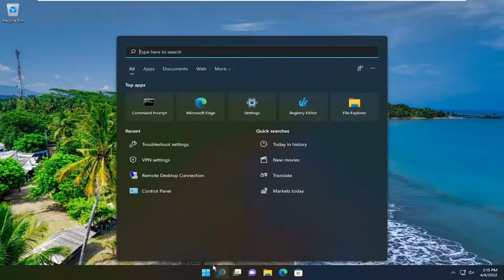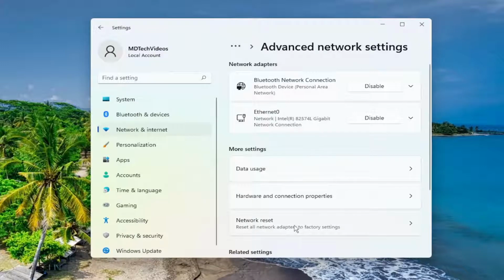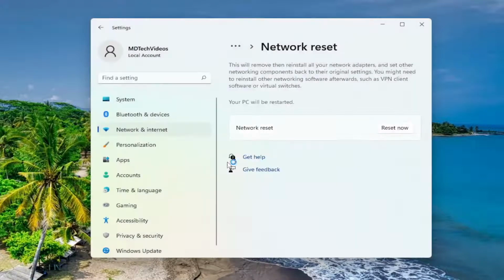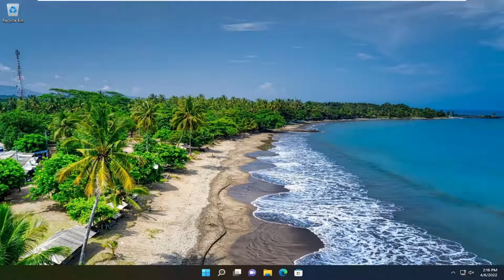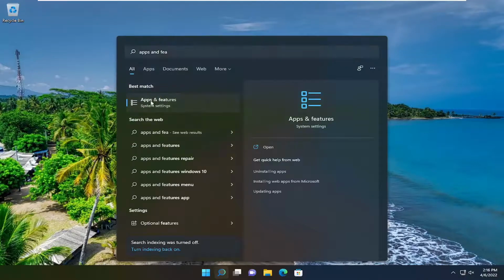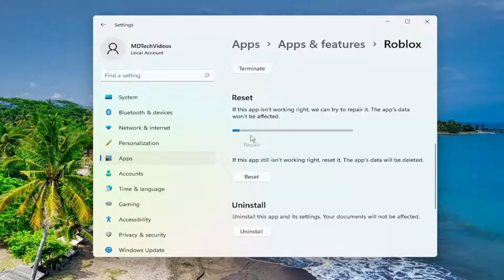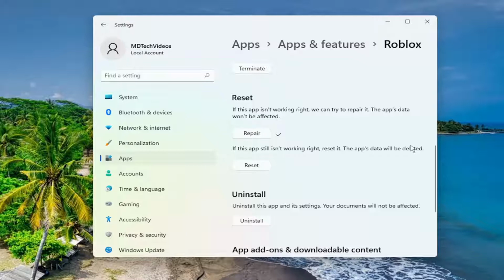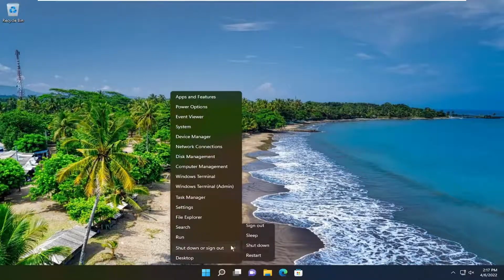Roblox - An Error Occurred While Starting Roblox Error Windows 11/10 - Roblox Not Open Problem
If you too are confronted with the error message and wonder how to fix the An error occurred while starting Roblox issue, chances are that there are some problems with your connection.

We made sure to find the most common culprits that cause this error and comprised the following easy-to-follow guide to help you overcome it.

Roblox is a game creation platform with which you can design your own games or play games designed by other Roblox users.

Issues addressed in this tutorial:
an error occurred while starting Roblox
an error occurred while starting Roblox details httpsendrequest failed
an error occurred while starting Roblox studio failed to deploy
what to do when Roblox says an error occurred
an error occurred while starting Roblox studio details error opening
how to fix Roblox error occurred while starting Roblox
an error occurred while starting Roblox studio details httpsendrequest failed
an error occurred while starting Roblox game
an error occurred while opening Roblox
an error occurred while starting Roblox access is denied
error occurred starting Roblox
how to fix an error occurred while starting Roblox studio
how to fix Roblox an error occurred while starting Roblox
why does Roblox keep saying an unexpected error occurred
an error occurred while starting Roblox java

Roblox is an online game platform where users can design their games or play games by other users, but sometimes users will receive an error stating that “An error occurred while starting Roblox Studio” and as no clue what to do. This tutorial will explain what causes the Roblox start error and then discuss some solutions to fix the error.